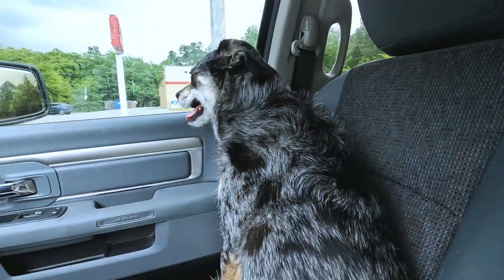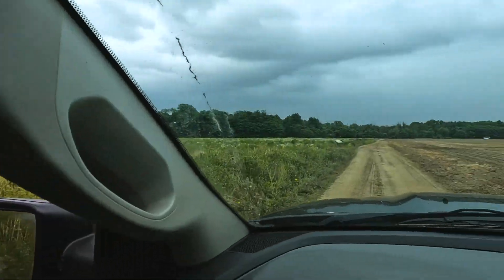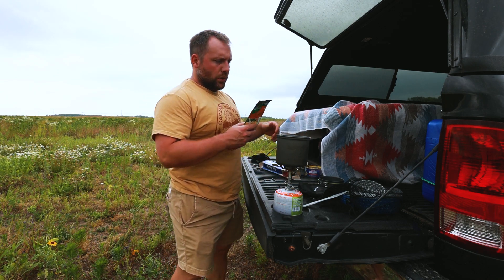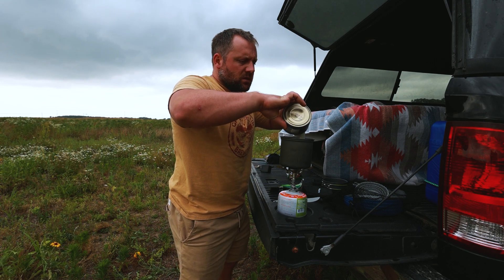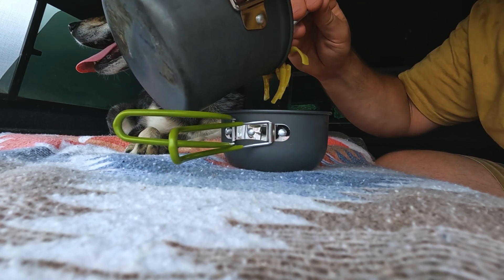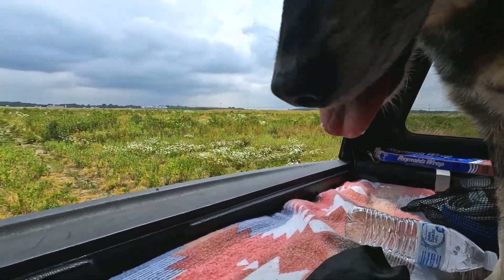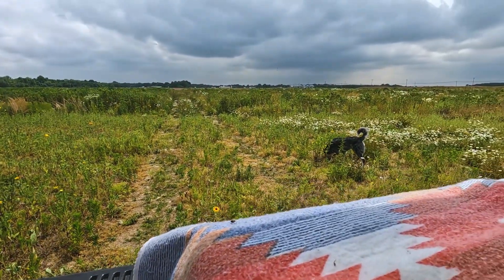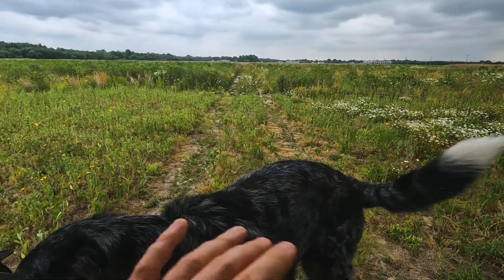Maiden Truck Camper Cooking Voyage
My first time cooking out of my truck camping setup. Joined by a special friend!